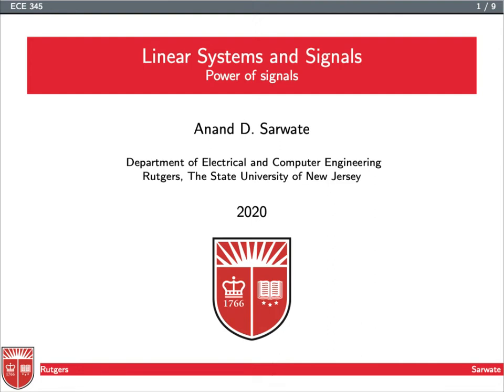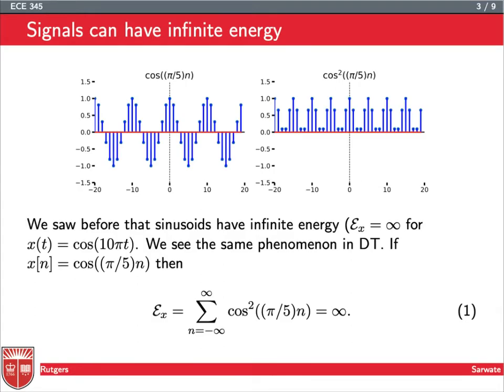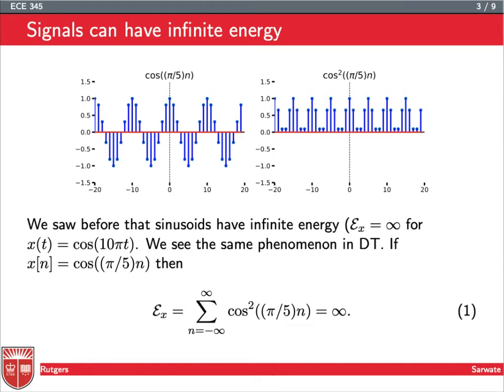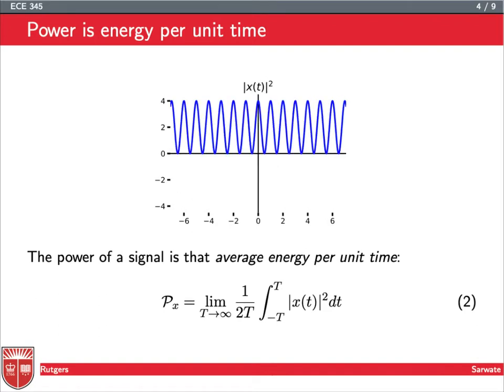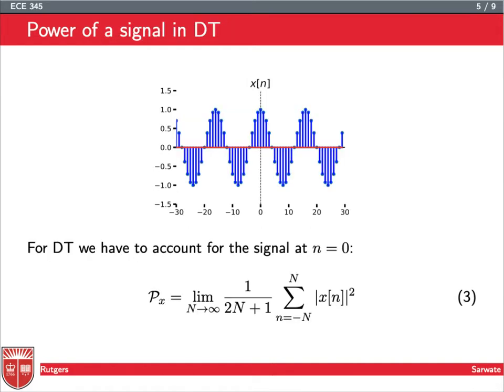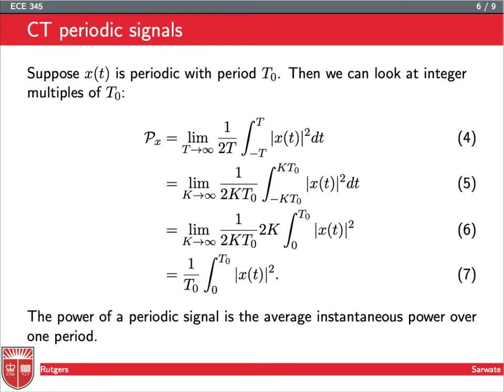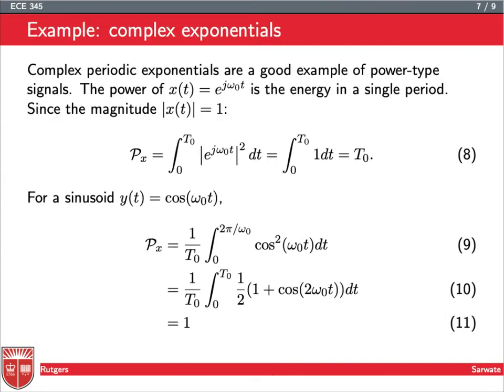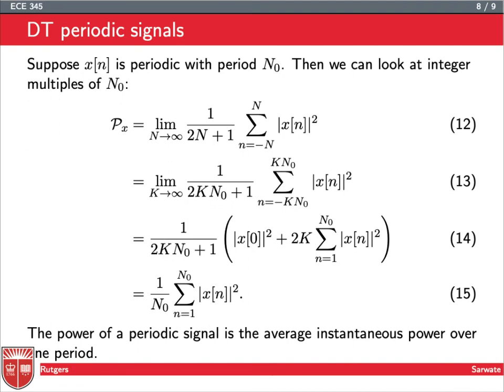(OLD) 1-17 Signal power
Erratum: slide 7, the power of the cosine is 1/2, not 1.